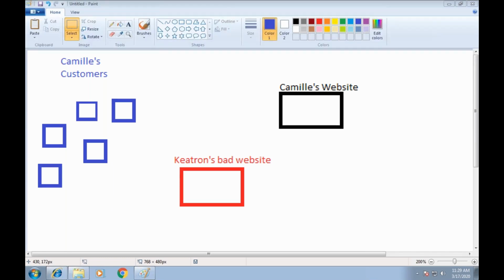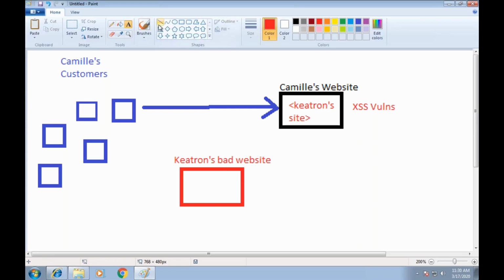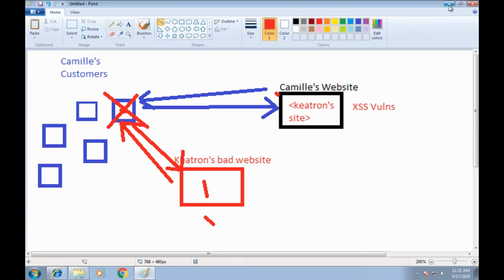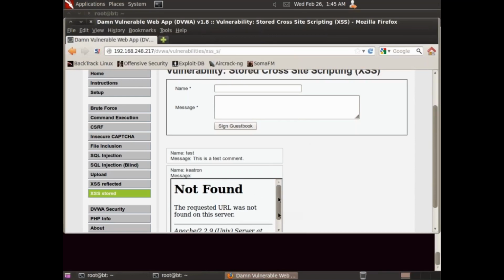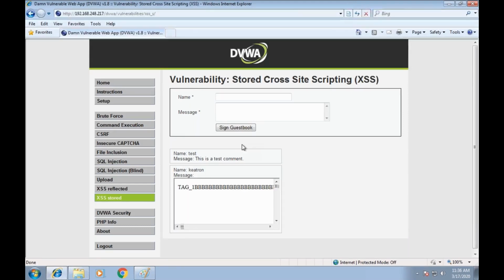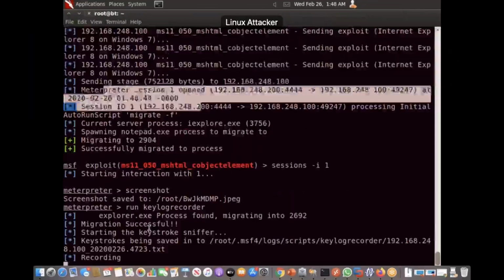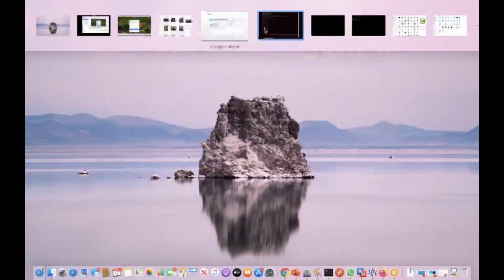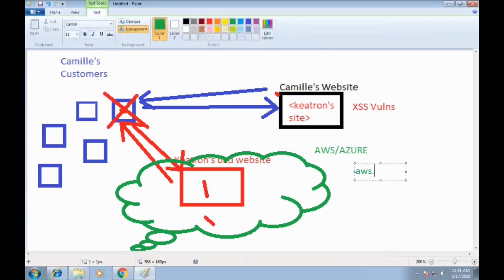Hacking demo: Cross-site scripting (XSS) and cloud services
Learn how cybercriminals use cross-site scripting (XSS) to compromise websites and steal information in this clip from a recent webinar featuring Infosec instructor Keatron Evans.

About Infosec
At Infosec, we believe knowledge is the most powerful tool in the fight against cybercrime. We help IT and security professionals advance their careers with a full regimen of certifications and skills development training. We also empower all employees with security awareness and training to stay cybersecure at work and home. Founded by smart people wanting to do good, Infosec educates entire organizations on how to defend themselves from cybercrime. That’s what we do every day — equipping everyone with the latest security skills so the good guys win.